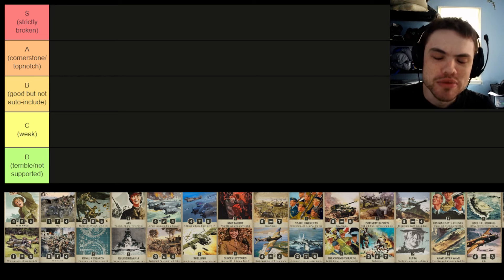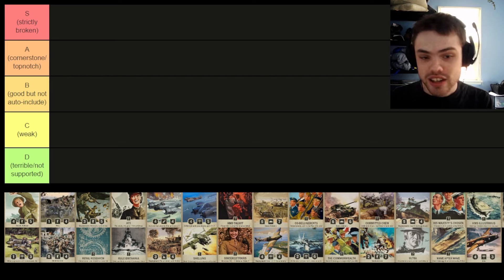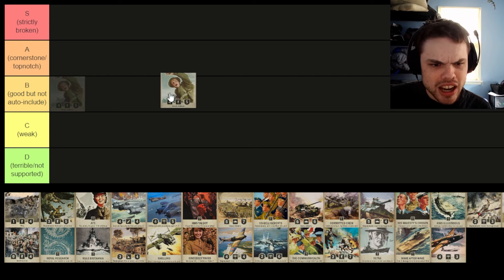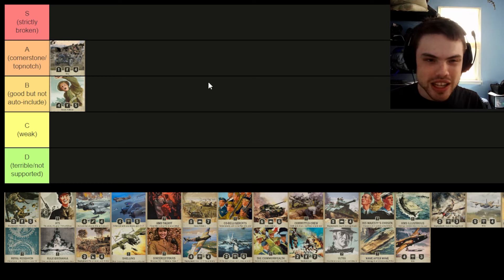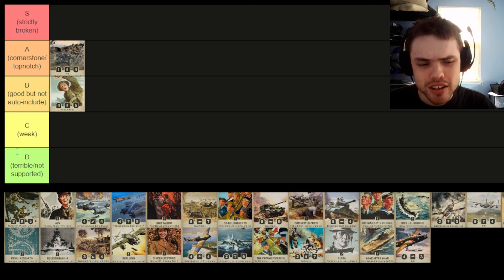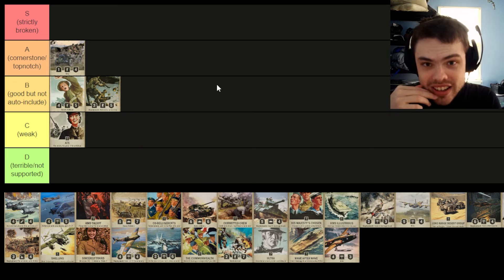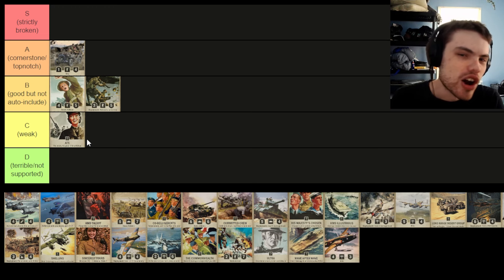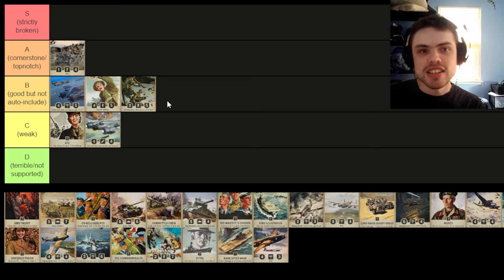KARDS Britain Elite Tier List (CovOps)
I have finally come back to update my elite tier lists, starting with Britain.